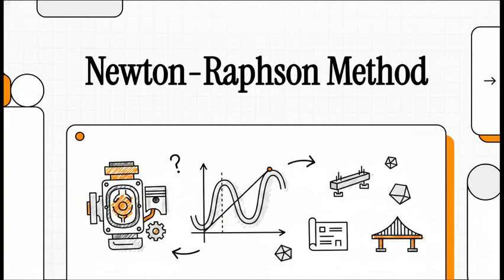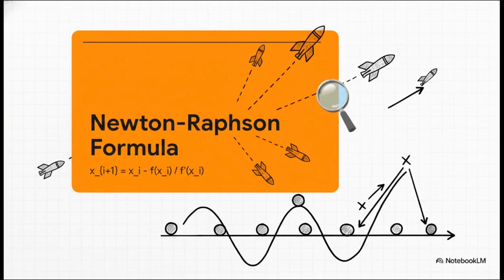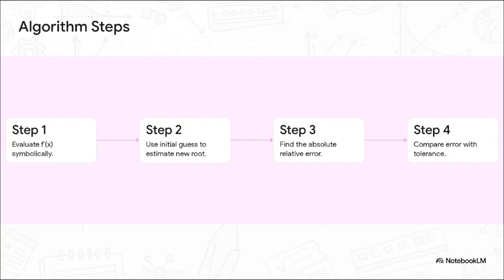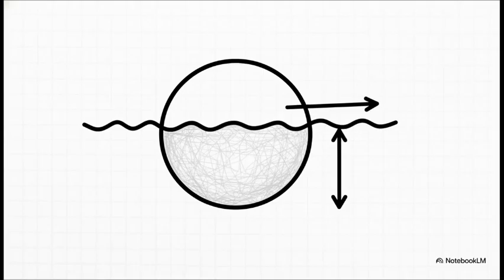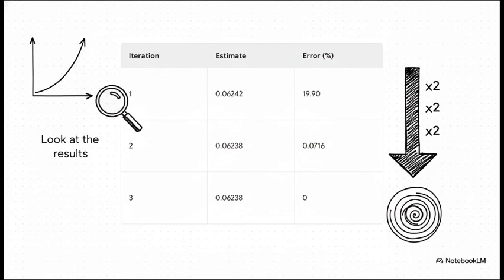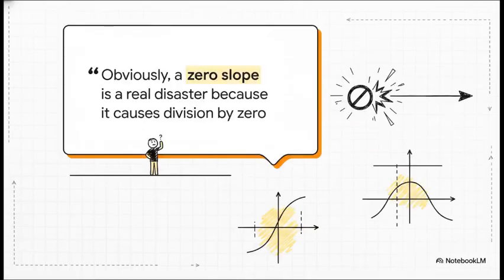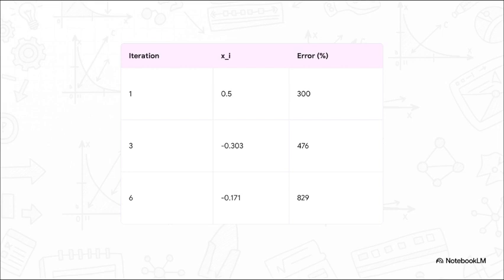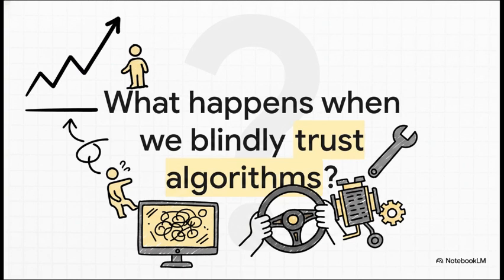6 2 Newton Raphson Method